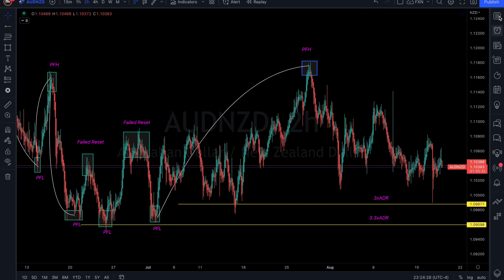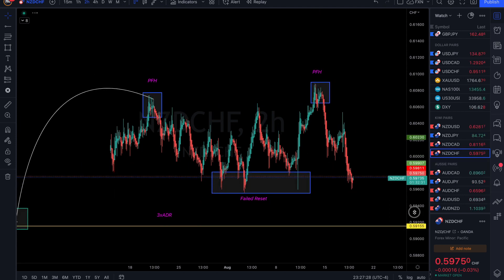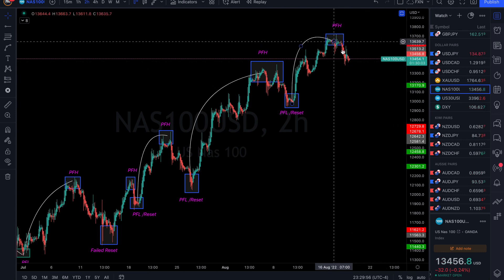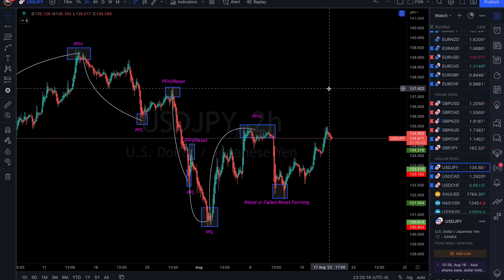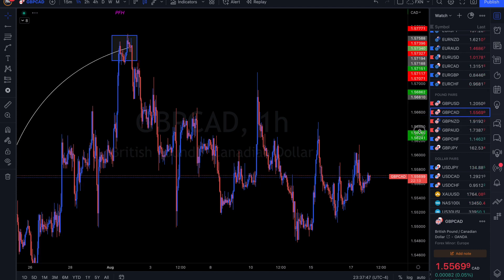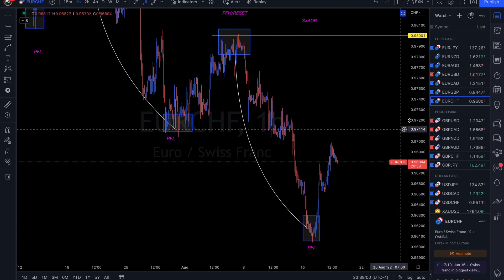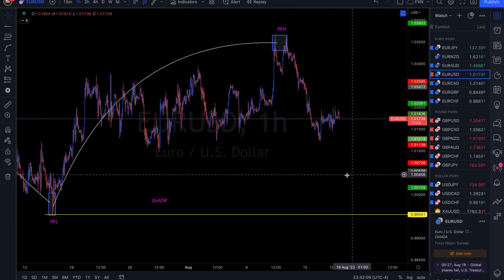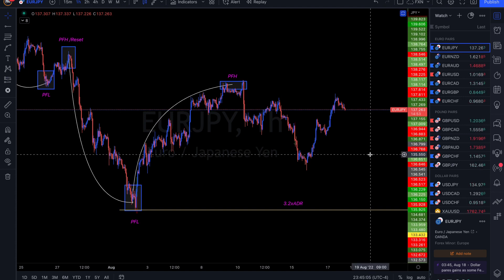Forex Mid Week Market Analysis Update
In this video we break down a full analysis on all forex pairs and talk about what possibilities we would be looking for in the forex market

Brokers